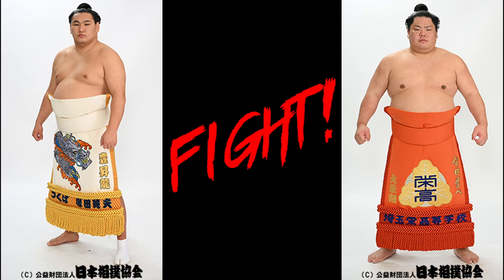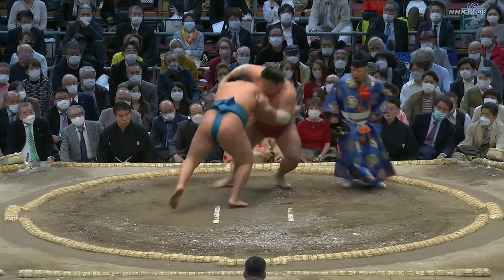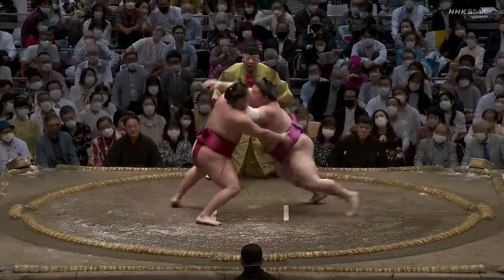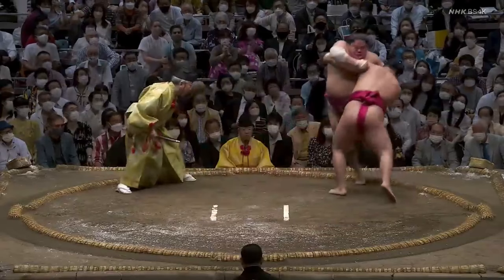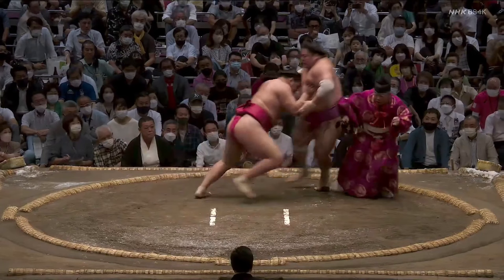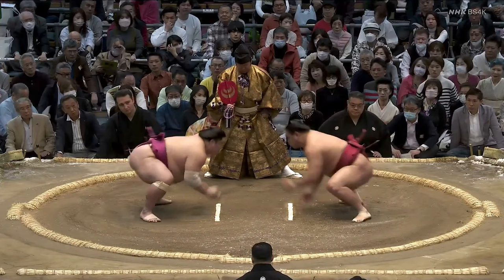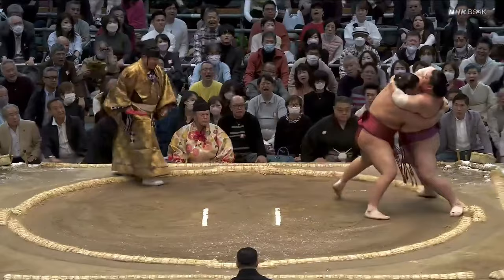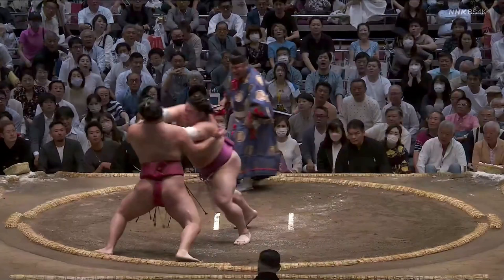Matchup Breakdown: Hoshoryu v. Daieisho! Nagoya 2023 Day 15!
We're getting down to it! Daieisho just had his ozeki hopes blown by Wakamotoharu; can he do the same to both Hoshoryu's ozeki and yusho dreams?

By the way, it's possible this fight doesn't happen. If Hoshoryu and Hakuoho both win, they're a logical matchup. In that case, I may take this down later.